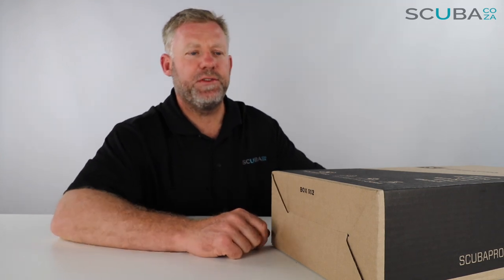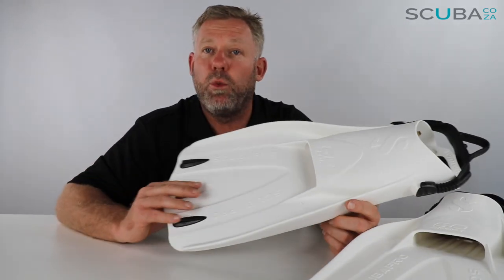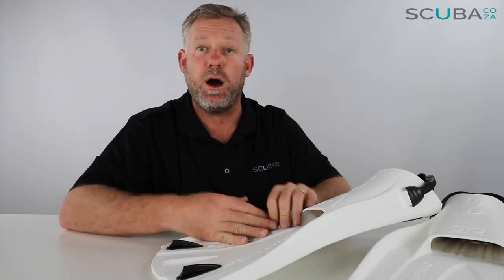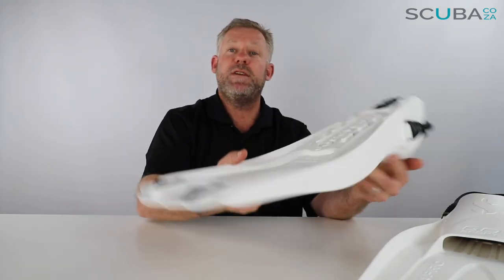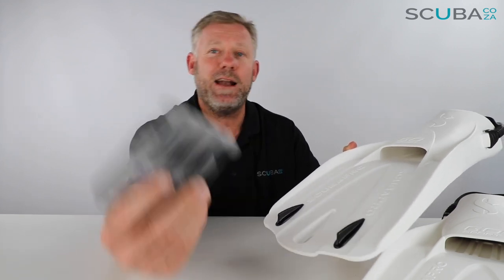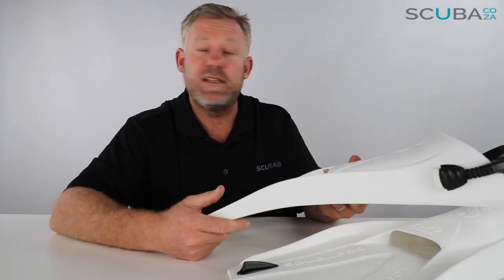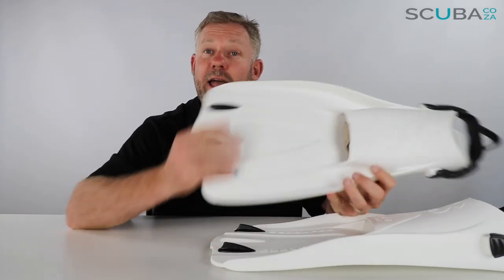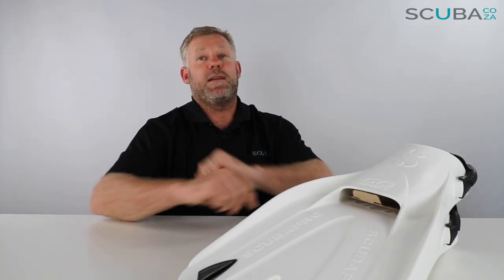Scubapro Go Sport Fins, Review by Kevin Cook, SCUBA.co.za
ScubaPro Go Sport Fin

SCUBAPRO’s new GO Sport fin features a “boot-fit” design, enabling divers who wear boots when giant-striding into cold water or negotiating rocky shore entries to benefit from the proven kicking performance of the original Tester’s Choice-awarded “bare-fit” GO fin.

Lightweight yet virtually indestructible, this fin is a fast and nimble performer in the water. The blade has been slightly revised from the original; it now provides mounting points to attach skegs that minimise sideslip and maximise stability.

The self-adjusting bungee heel strap allows for a versatile fit. The strap also makes it easy to don and doff.

The GO Sport is designed to fit in IATA carry-on compliant luggage, making it a great fin for both travel and local diving.

FEATURES

* Lightweight design increases convenience when traveling and comfort and ease of use in the water.

* Open heel “boot-fit” design features a replaceable self-adjusting bungee heel strap that allows for a versatile fit and makes the fin easy to don and doff.

* Revised Ergo3 foot pocket is re-profiled for maximum comfort and power transfer.

* Ultra-strong 100% Monprene® construction avoids problems of delamination, broken blades and torn foot pockets, making it ideal for long-term, heavy-duty use.

* 25º pre-angled blade with a Central Power Panel provides longitudinal rigidity and creates a channeling effect for low-effort kicking performance.

* Power Bars on the underside of the rails prevent over-flex to maintain the optimum angle of attack under high-load conditions.

* In-water performance delivers speed, power, stability and maneuverability with a minimum of effort.

* Fins fit easily in IATA carry-on compliant luggage for divers who like to travel the world.

* Innovative Piggy Back Stack system interlocks one fin blade into the other, creating a snug pairing that makes packing and traveling that much easier.

* Skegs mounted on blade ends minimize sideslip and maximize stability.

* Optional skegs are available in a variety of colors for customization and to color-code sizing. Available colors: army green, green, silver, black, blue, turquoise, purple, pink and yellow.

We now form part of VirtualOcean.co.za 🌍